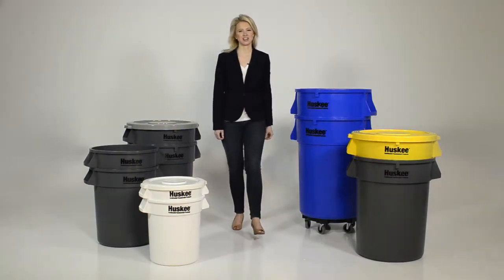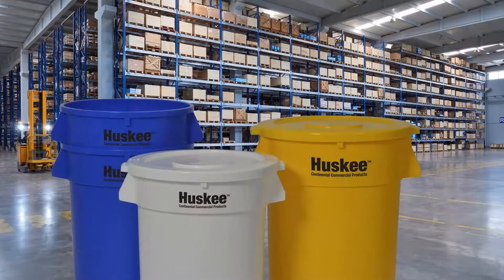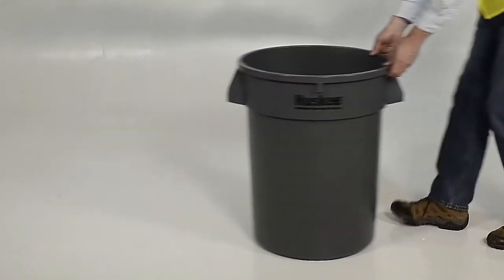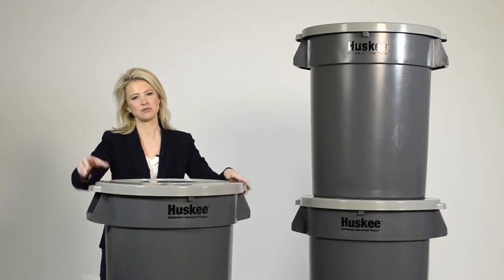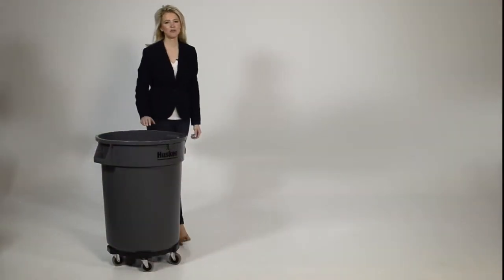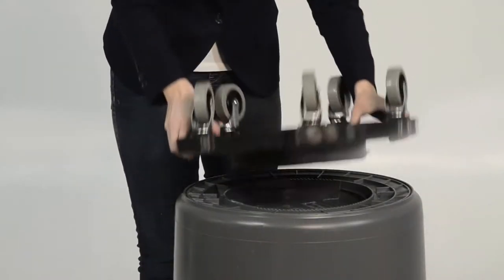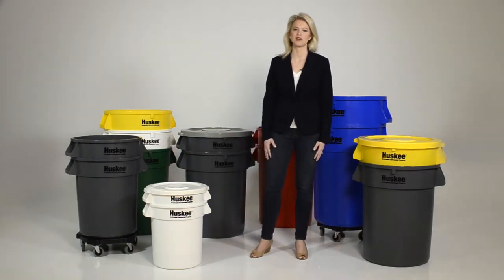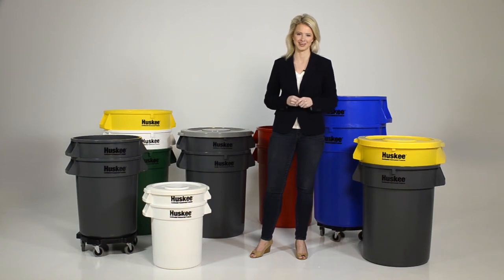Huskee Trash Can from Continental Commercial Products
Molded of engineered resins with seamless construction, the Huskee™ is a strong, long lasting receptacle used by virtually every industry. From food prep to foundries, from refuse to biohazard waste, the Huskee™ keeps on working. Stackable with lid on, nestable with lid off. Available in Recycle model. + Meets OSHA Requirements + NSF Standards 2 & 21 + MADE IN THE USA! + Heavy-Duty Handles + Flanged Rim + FDA Approved Material + Bag Cinch (32,44,55 ONLY) + Internal Vent Ribs on our BackSaver Model + Customization Options Available